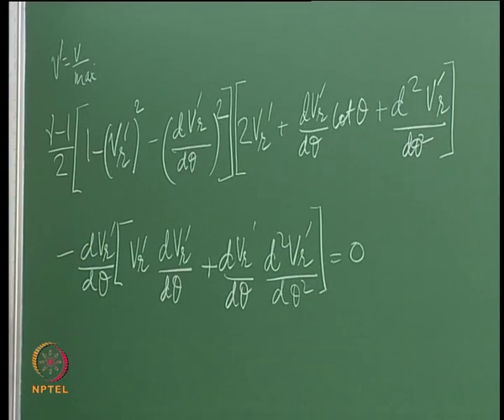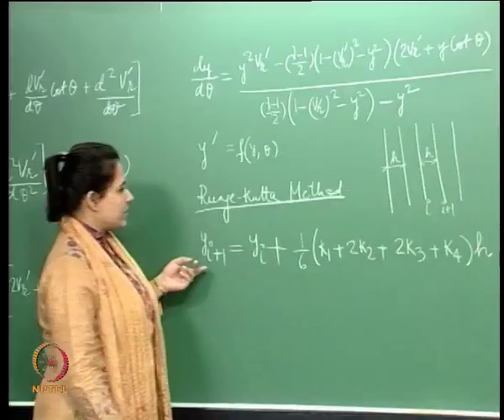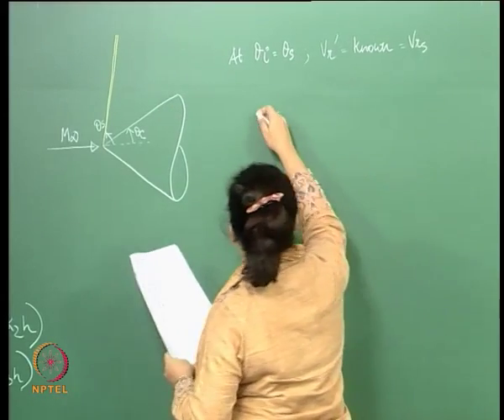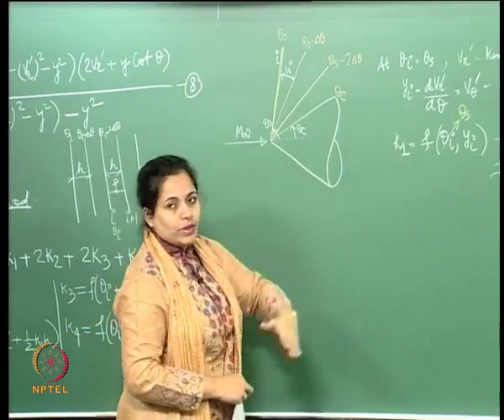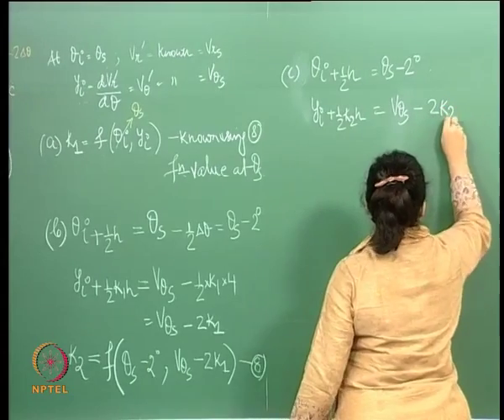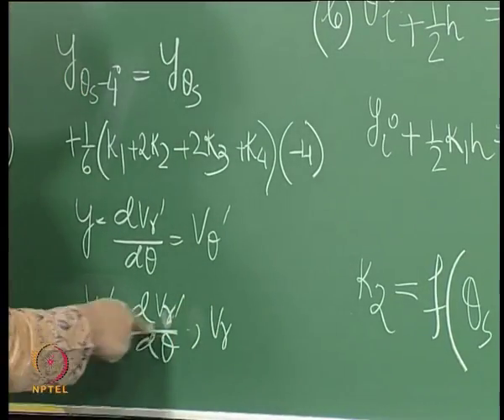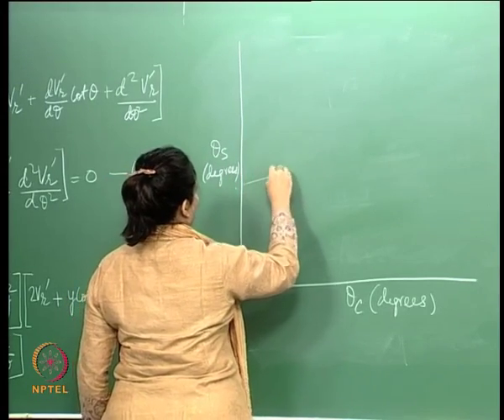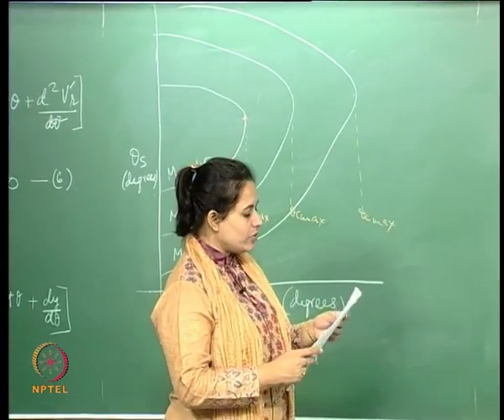Mod-01 Lec-28 Lecture-28-Quasi 2D Flow - II